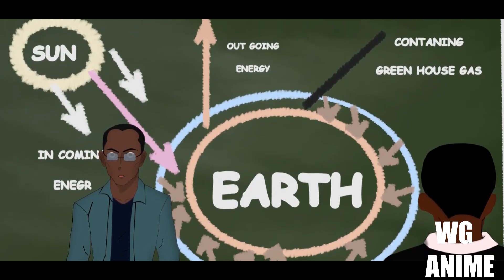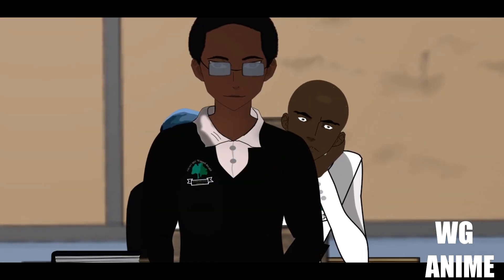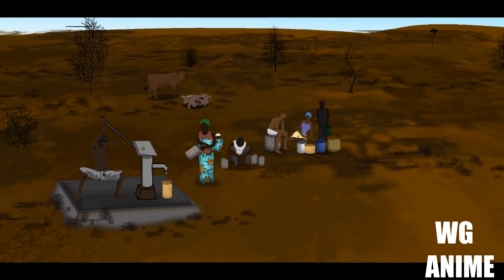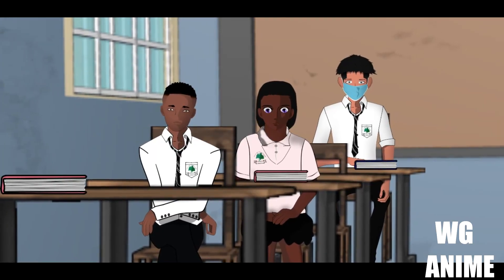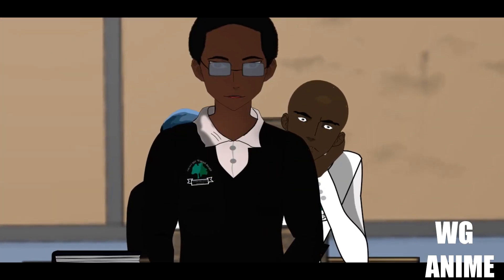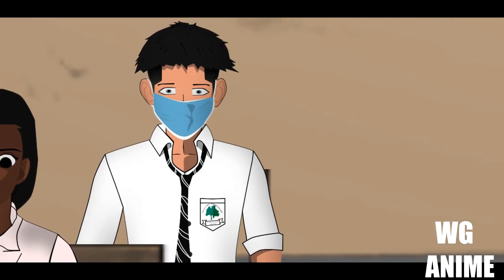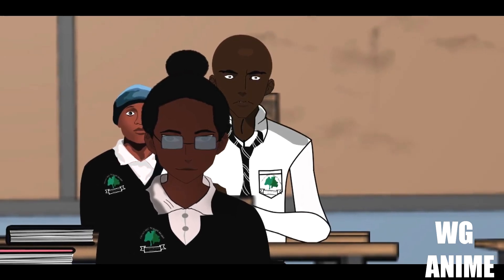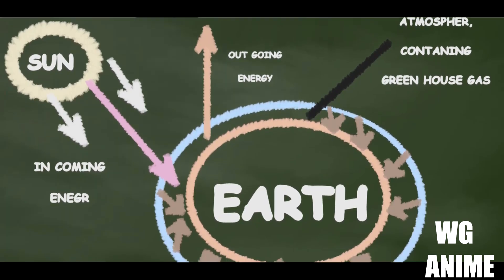voice for just climate action zambian cartoon|@mohoanimation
@mohoanimation A  cartoon made to teach people  about the impact of climate change on the environment.